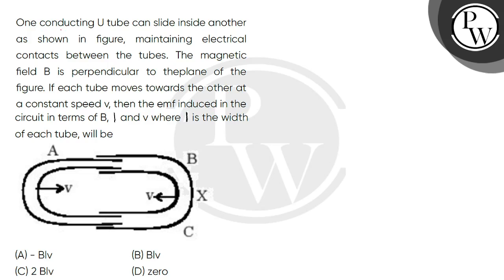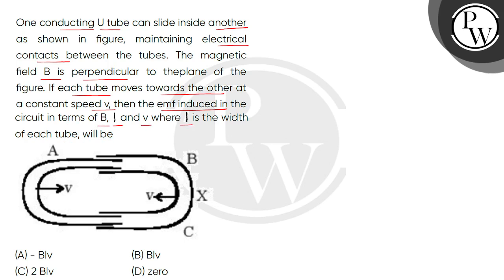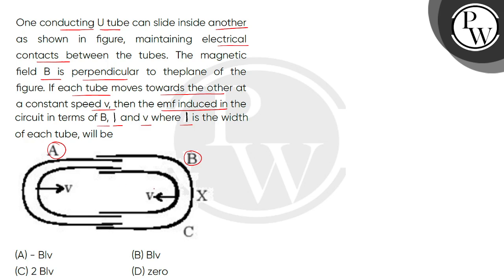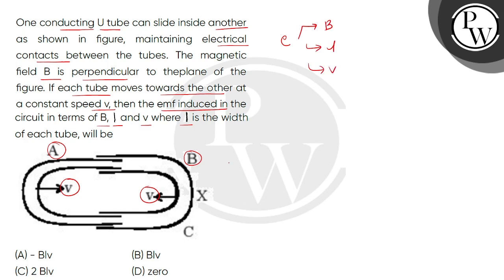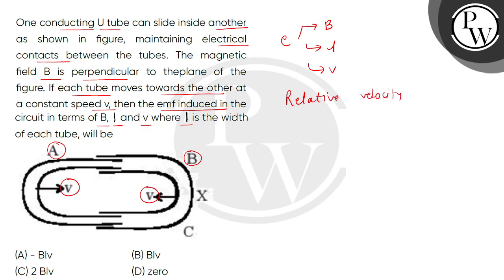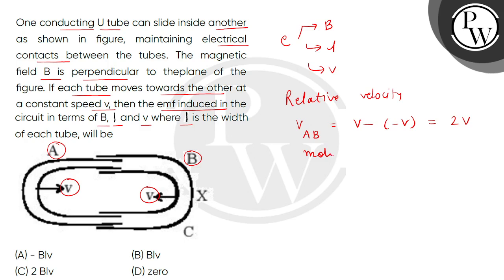One conducting U tube can slide inside another as shown in figure, maintaining electrical contac....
One conducting U tube can slide inside another as shown in figure, maintaining electrical contacts between the tubes. The magnetic field B is perpendicular to theplane of the figure. If each tube moves towards the other at a constant speed v, then the emf induced in the circuit in terms of B, / and v where / is the width of each tube, will be\n 📲PW App